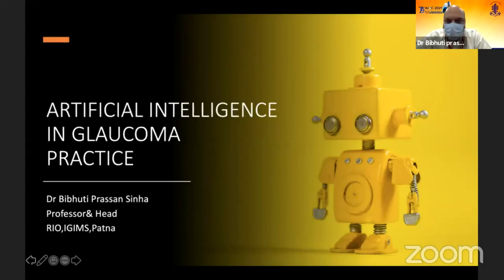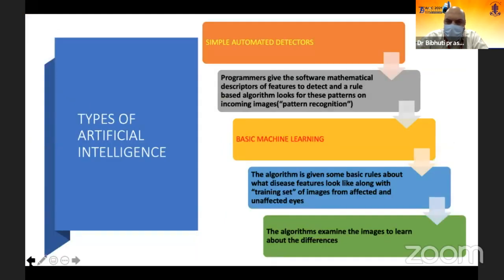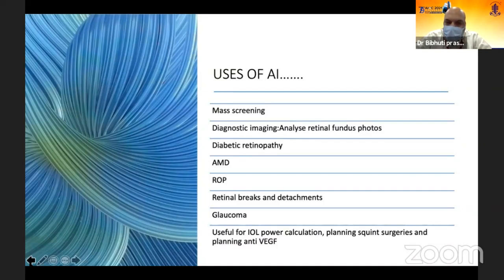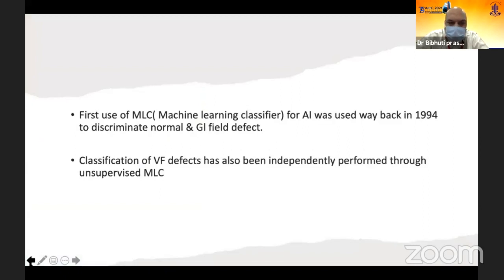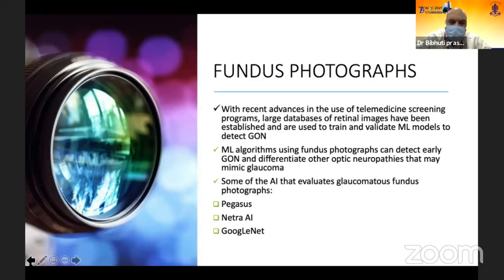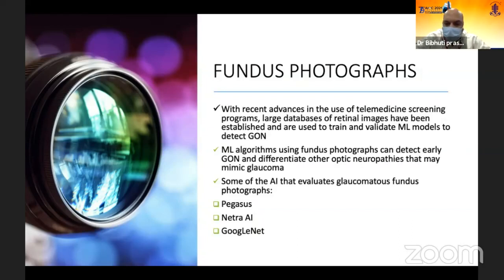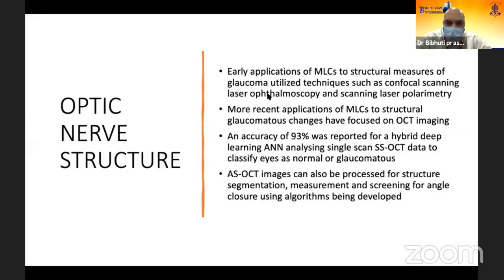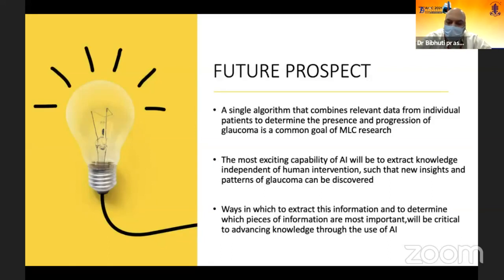AIOC2021-GP82-Topic-Dr.Bibhuti Prassan Sinha-Artificial Intelligence in